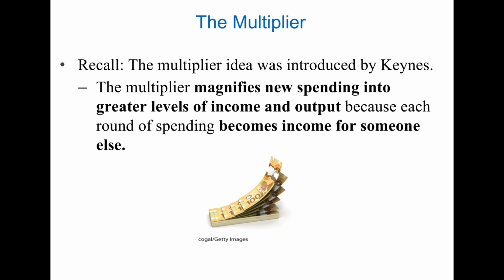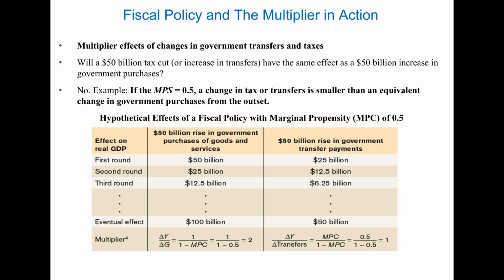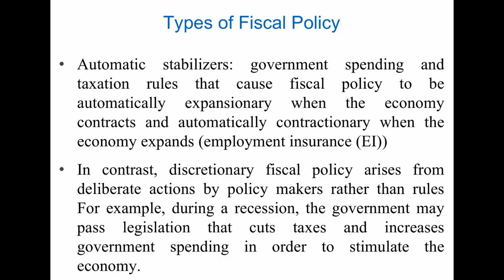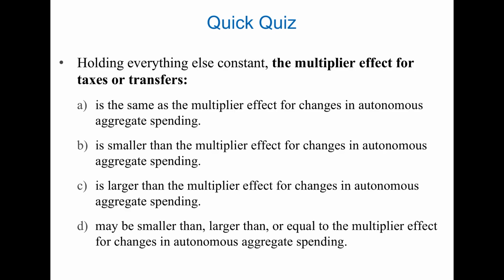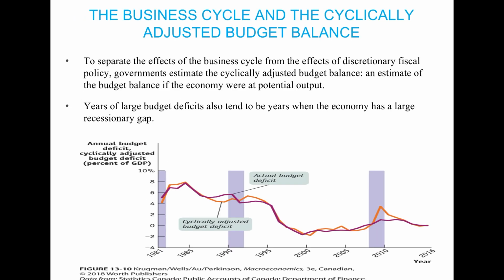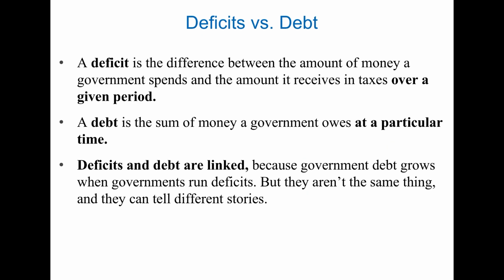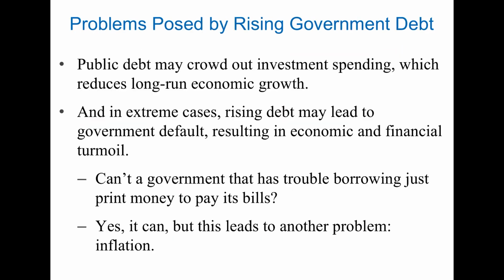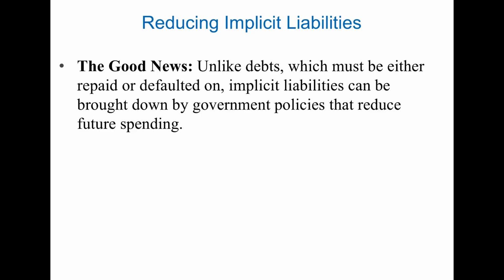Government and Fiscal Policy (Part 2)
Government Purchases
Budget
Surplus
Deficit
Fiscal Policy
Expansionary Fiscal Policy
Contractionary Fiscal Policy
Debt to GDP Ratio
Austerity
Tax revenue
Social Programs